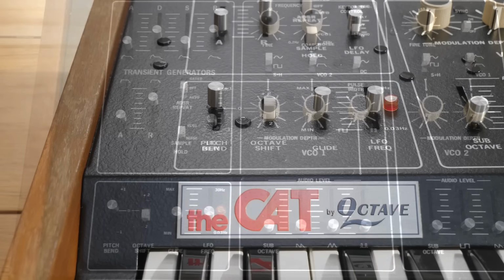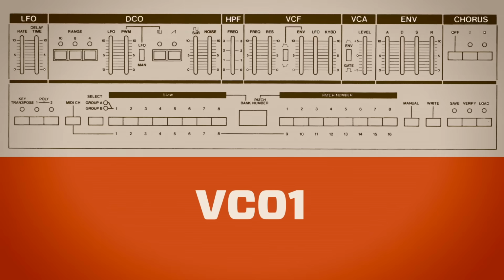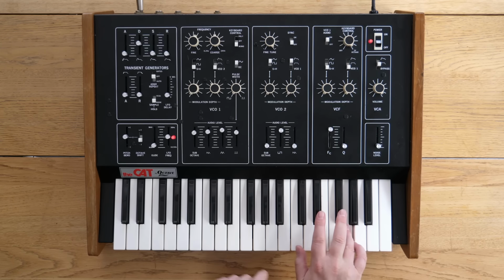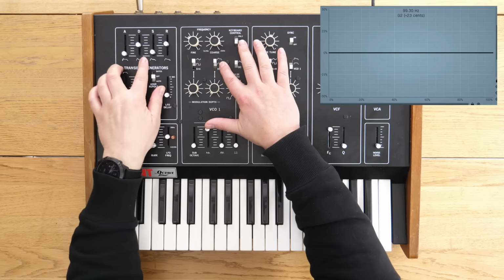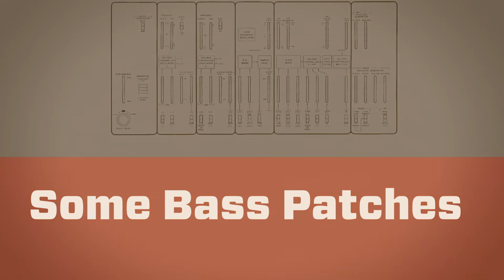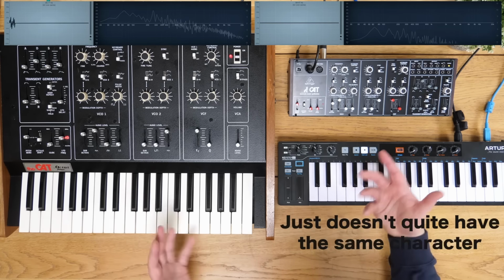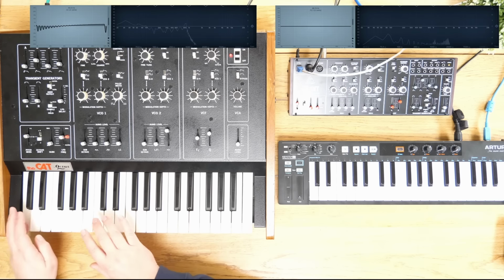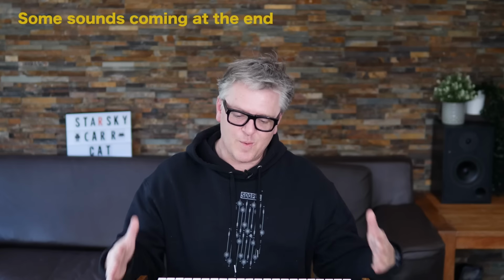Vintage Classics // Octave Cat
An in-depth look at the Octave CAT. This one is an absolute classic from 1977. It's the Series Revision Model (SRM), which is the same as the SRMII apart from its additional sync mode and CV connections.

There's also a few minutes of showing the differences between this and the Behringer - everything else is the close enough to make a comparison rather boring!

0:00 A bit of Background
4:08 VCO 1
5:37 Modulation
8:21 VCO1 as LFO
9:37 VCO2
10:19 Sync
11:28 Filter
13:27 Dual X-Mod
14:00 Some BASS patches
15:36 Envelope Repeat
16:01 S&H
17:10 What's the Behringer like?
25:37 Some Sounds
31:32 That Intro Track